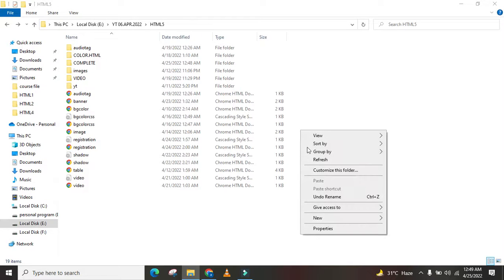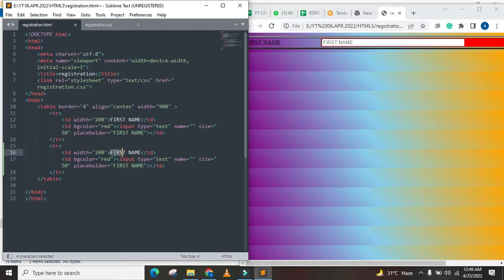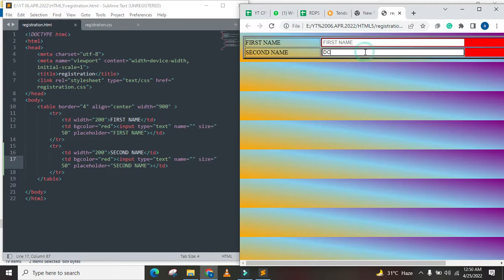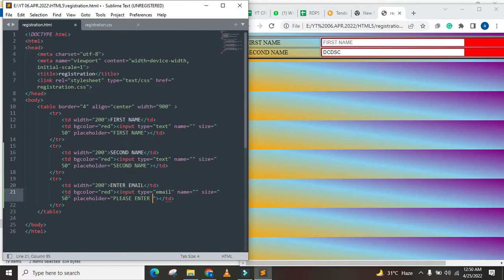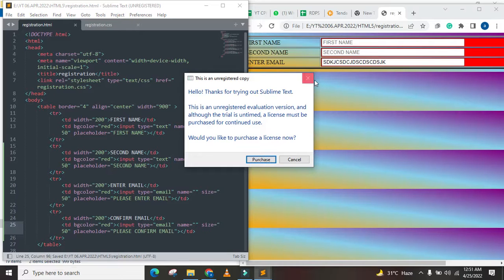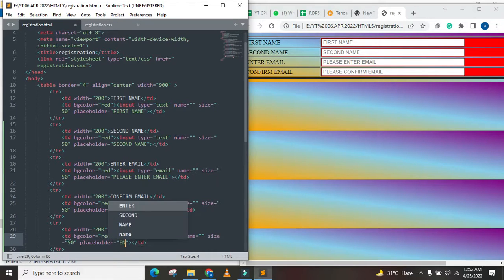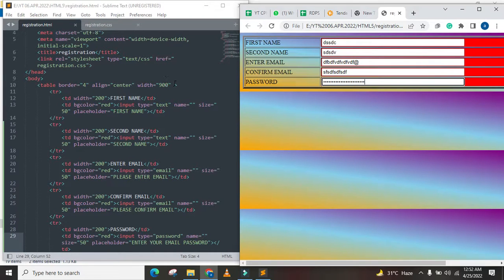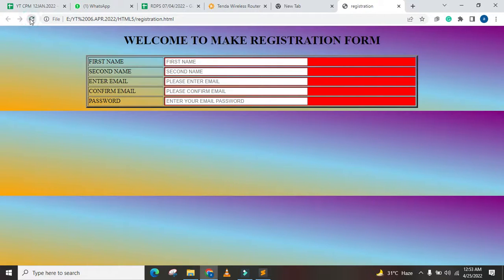REGISTRATION FORM LECTURE # 2 HOW TO CREATE REGISTRATION FORM USING HTML AND CSS LANGUAGE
Unexpected Reactions About REGISTRATION FORM, How REGISTRATION FORM Changed The Game This Year, The Weird Story Behind REGISTRATION FORM, This is Why REGISTRATION FORM is Going Viral, An Unpopular Opinion About REGISTRATION FORM, How REGISTRATION FORM Keeps Reinventing Itself, Is This The End of the Road For REGISTRATION FORM?, Why REGISTRATION FORM Is Trending Right Now, 7 Can't Miss Trends About REGISTRATION FORM, 10 Little Known Facts About REGISTRATION FORM, The Insane Story Behind REGISTRATION FORM, Actually Starting REGISTRATION FORM REGISTRATION FORM LECTURE HOW TO CREATE REGISTRATION FORM USING HTML AND CSS LANGUAGE